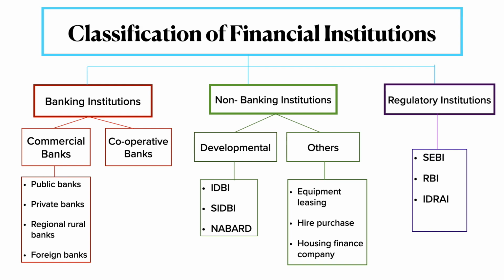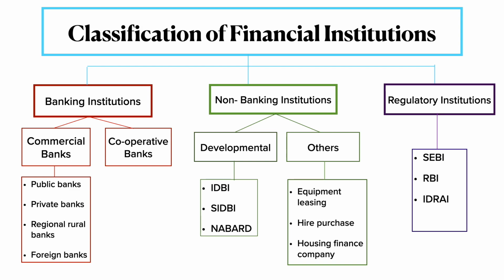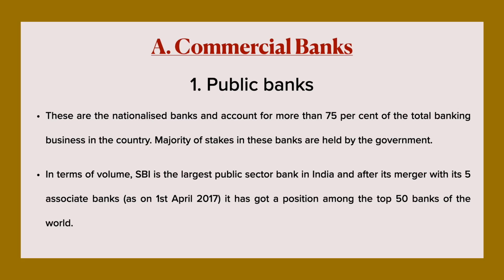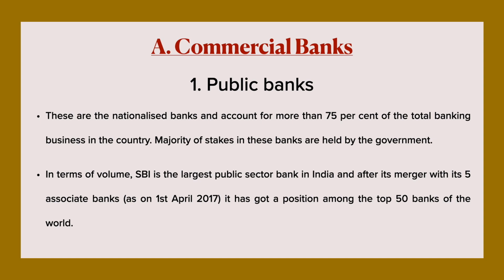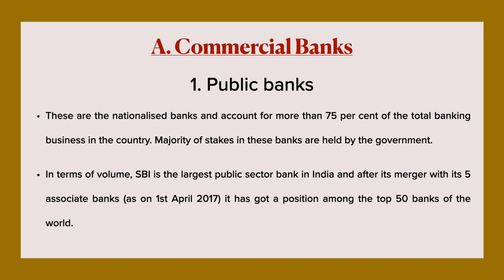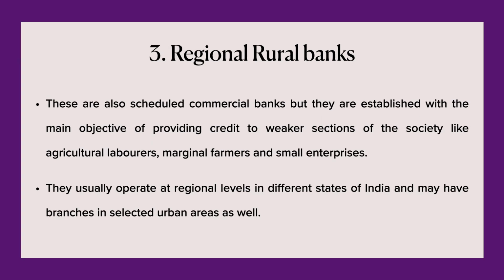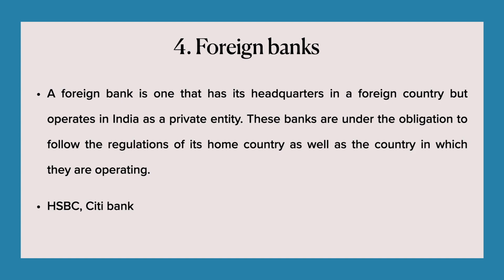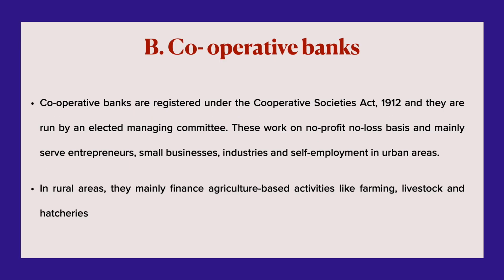Financial Institutions: Classification Part A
Subject: Indian Financial Markets and Institutions